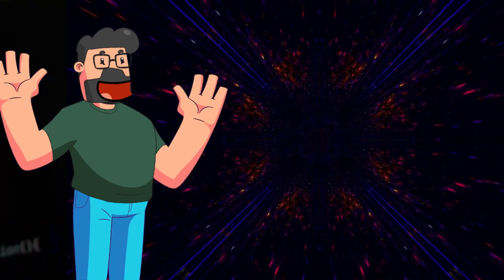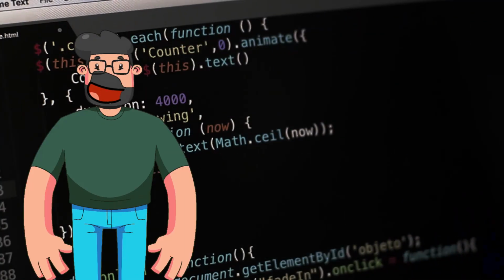Why is My VirtualBox VDI File So Much Bigger?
Have you ever wondered why your VirtualBox VDI file is so much larger than the files on your system? This video explores what could be causing this disparity.

✅ VIDEO INFO:
00:00:00 - Late night file chaos? Let's solve!
00:00:22 - Utilize Smart Folders for efficient files.
00:00:48 - "Create Smart Folder in Finder, Mac."

This solution would not have been possible without the contributions of users: soflow and pbies